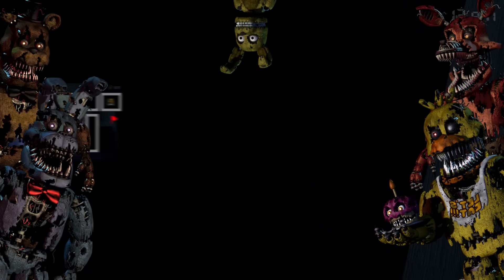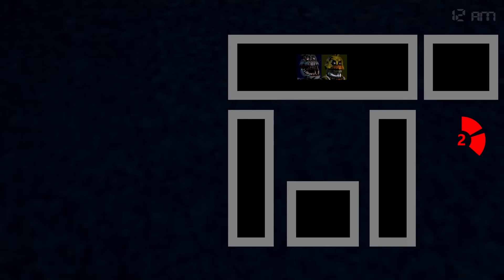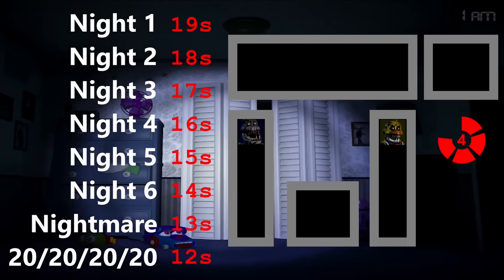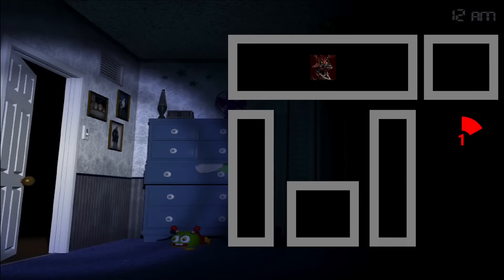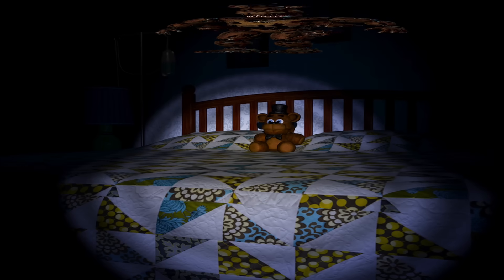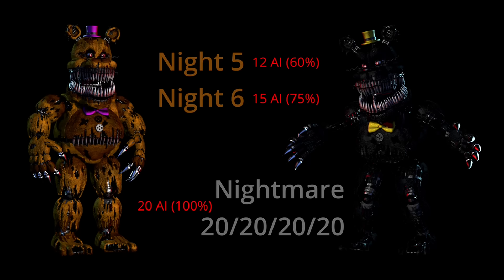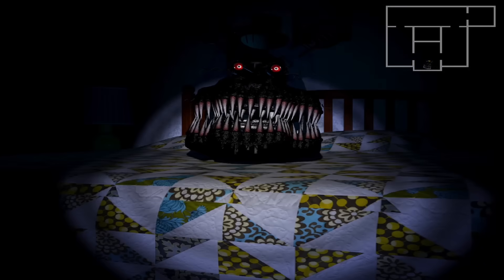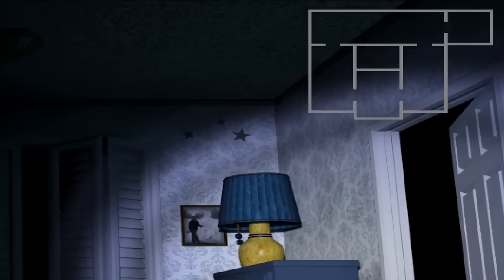How FNaF4 Works: A Comprehensive AI Breakdown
Made this video out of a comment I made on r/technicalfnaf

Editing this together took forever, so I hope this video will be a helpful resource for anyone looking to learn about how FNaF4 works. Regardless, I appreciate all the support on the previous two videos and I've already got a fun little video in the works that I hope won't take quite as much time.

Thanks to Folmic, GBAura, and others for giving me feedback, I appreciate it a ton ♥

*Become a Taken+ member for only $0.99 at participating restaurants:*

If you're wondering if the game functioned any differently in older versions, it did!

_*Yes, I know the video is quiet, this was fixed for future videos, do not worry!*_

*Corrections!*
1. _Fredbear/Nightmare's AFK kill is 25 seconds, not 15 seconds like in the script._
2. _Nightmare Balloon Boy's starting aggression is still randomised from 1-3 like Plushtrap, only being more aggressive (1-5) after the first successful movement._
3. _Also, despite saying that the kitchen acts the same as the middle, I still show the possibility for Chica to go to the hall from the kitchen; she cannot!_
4. _Bonnie takes an additional second compared to Chica before being able to attack._

*FAQ:*
*Q:* _I heard breathing, closed the door for long enough, but they didn't leave. What happened?_
*A:* Close the door when you hear them breathing, and you’ll always be safe. Right? Unfortunately, not exactly. There’s a small oversight, another discovery by Folmic, where if you're closing the door during a 10-second interval, Bonnie or Chica may not be able to be cleared. This is because during the door closing animation, you’re not considered to be listening to the door, allowing them to move back to the far hall, but then you finish closing the door and trigger that mechanic that moves them back, but disables clearing them.

Because this animation is 10 frames long, it essentially means that you have a 1/60 chance of the door not working. Your only real recourse is if you notice that you hear footsteps from that side right after closing the door, and not later, and then you can just open it, check for breathing and close it again if you’re right.

*Q:* _I closed the door on Fredbear/Nightmare, but I still died?_
*A:* Animatronics can only be cleared from the door or closet at 3-second intervals, so that means that you were unfortunately too slow.

*Q:* _What does the breathing sound like?_
*A:* I play part of the sound at 3:34. You need to watch out for subtle sounds and be patient, the full sound (along with every other) can be heard

*Q:* _What about the Halloween Edition animatronics (Nightmarionne, Nightmare Mangle, etc.)?_
*A:* They're just reskins. The only differences are that you can't see Nightmare Mangle in the hall (and she makes radio noises when he's in the closet), and there is a music box that plays whenever Nightmarionne is active

*Q:* _What about the cupcake?_
*A:* That is Nightmare Chica's bedroom jumpscare if she's by the door for too long (3:08 for how long)

Chapters:
0:00 Intro
0:26 The Basics
1:33 Bonnie & Chica
4:32 Foxy
6:29 Freddy
7:47 Fredbear & Nightmare
9:57 Miscellaneous
11:19 Plushtrap
12:57 Outro